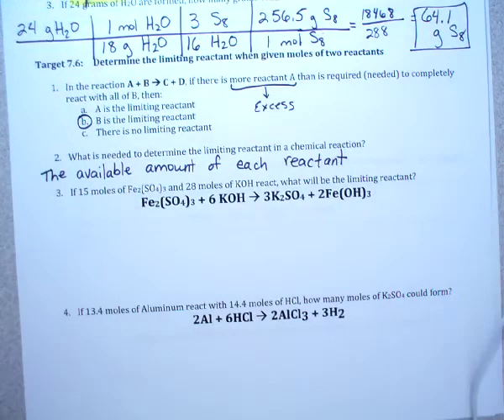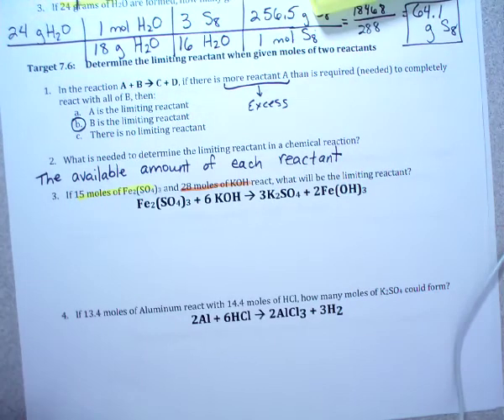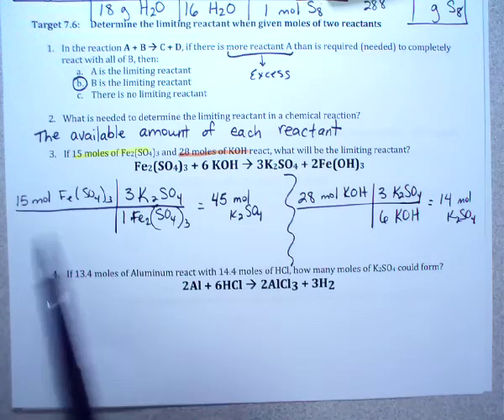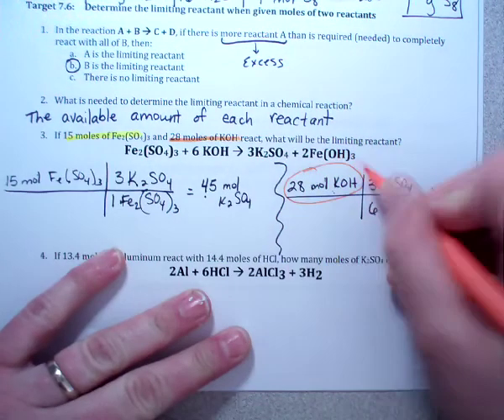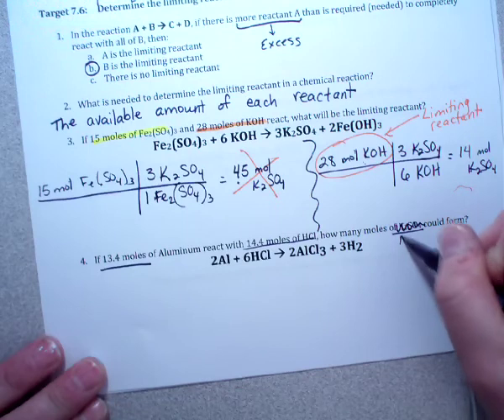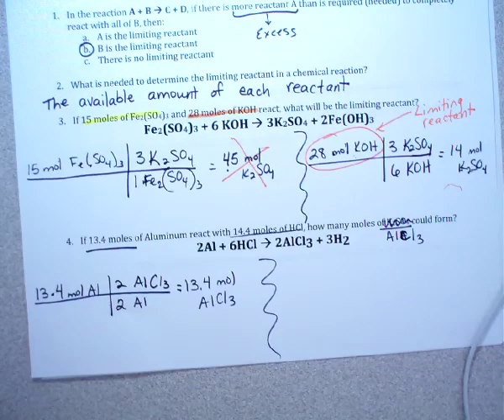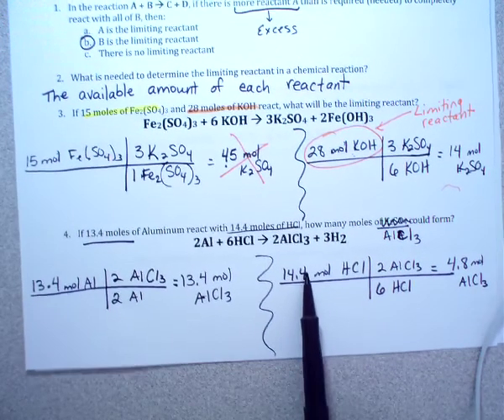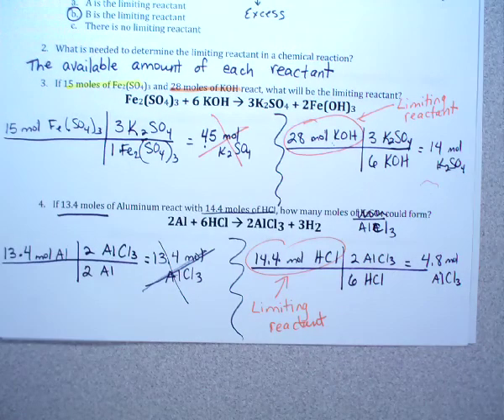Stoichiometry Study Guide 7.6